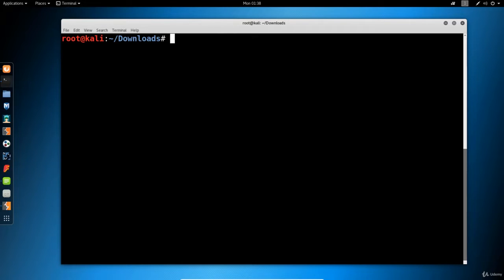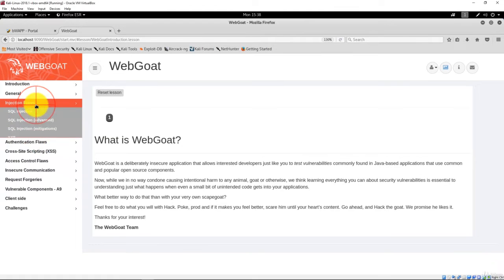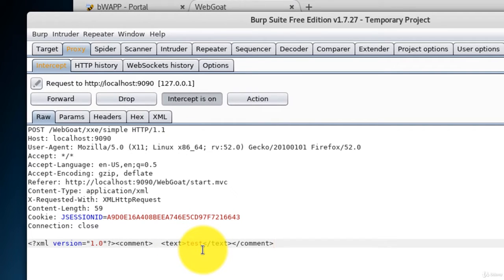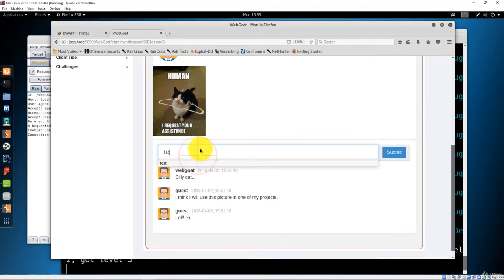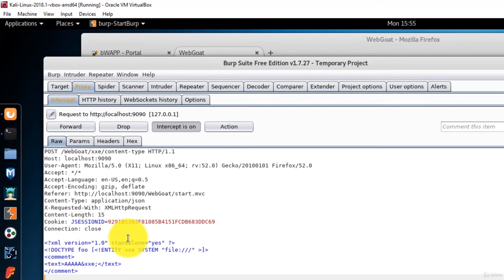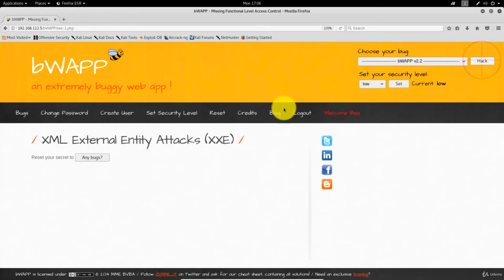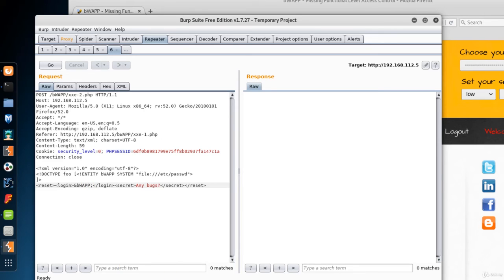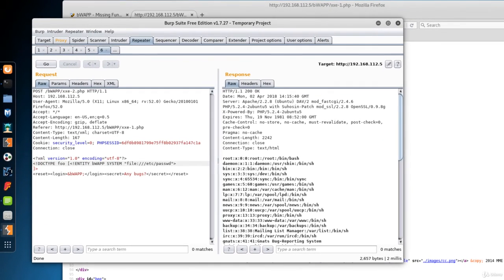14 OWASP A4 XML External Entities XXE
XML external entities or ACSI, which is a four of the OWASP Top 10. Such molner abilities exist when poorly configured XML processors evaluate external entity references with XML documents. Exploitation of this vulnerability can result in disclosure of internal files using the urri handler. Internal file shares internal port scanning, remote code execution and denial of service attacks. Let's get started in a web goat lesson to demonstrate csy. You don't have Web go running at startup. Java jar. Let go filename. Open- server dot port. Make it 9090. Use the username and password you selected when you set this up or you don't have one register new user. Go to injection flaws.** Y. Here's the first part of the lesson. We need to list the contents of the root directory. Route is usually represented as a/ in Unix filesystems. Let's start up work sweet and turn intercepting on. Type in anything right here. Let's take a look at this XML code at the bottom. This is what's going to be processed by the XML processor of the web application. This is where we need to insert our EXE to instruct the system to list the root directory. Right here. Root directory is what is going to be listed. Let's forward that traffic. See the results. Here's the content of the root directory. Moving on to the next one. OK, we have some instructions here. Same exercise. Try to perform the same XML injection as we did in the first assignment. It mentions Jason.